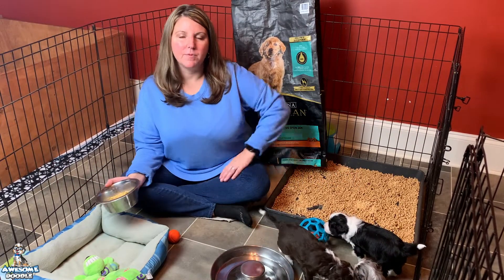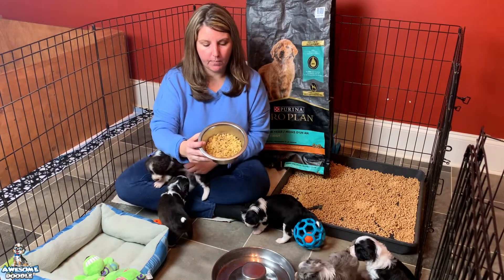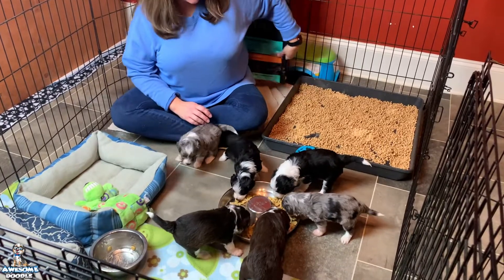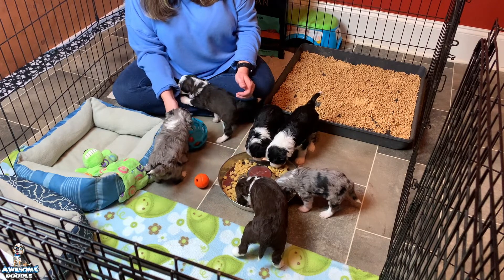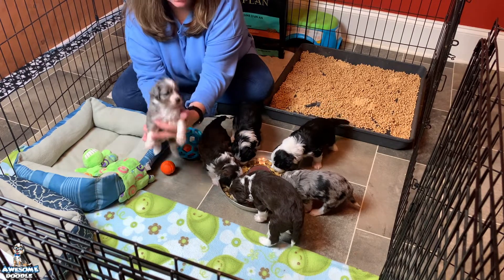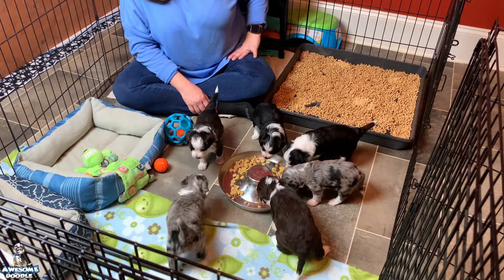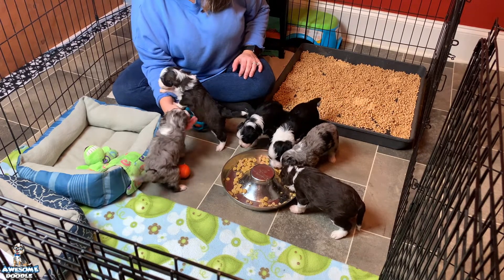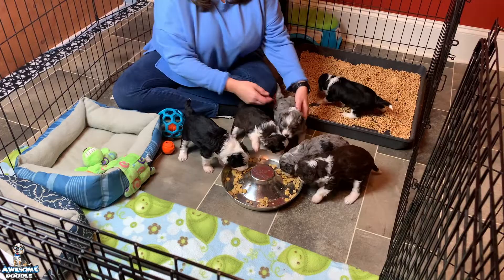Willow's 5 Week Old AussieDoodle Puppies